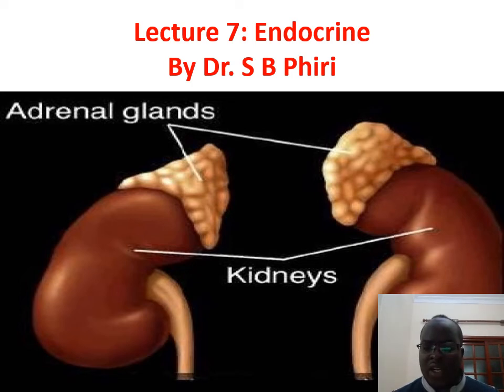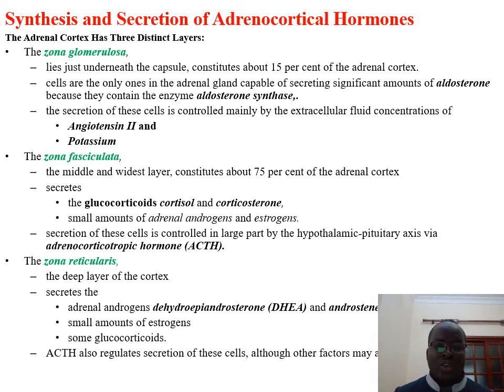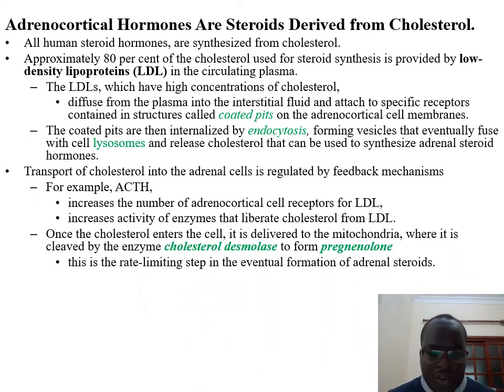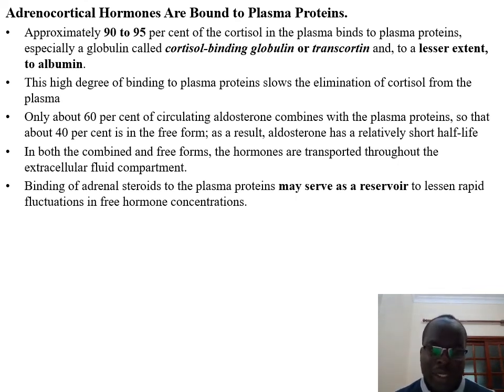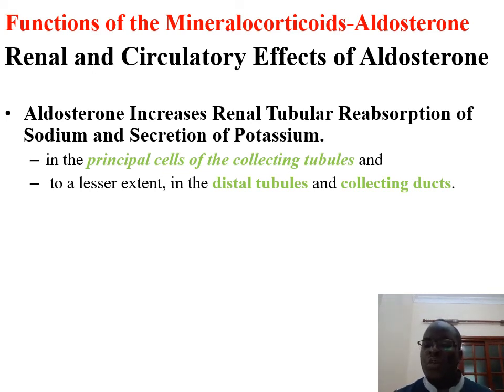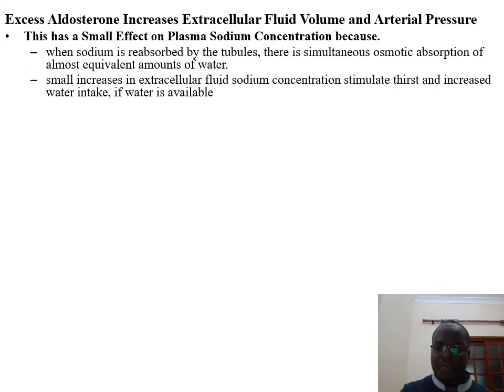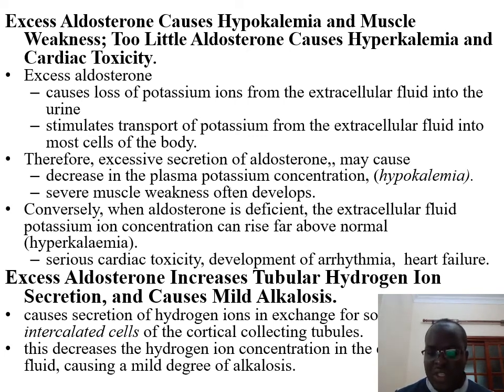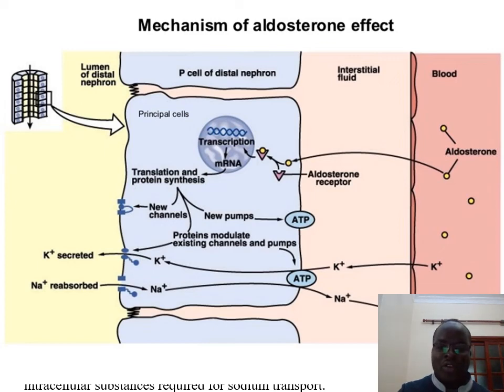7 Endocrine lecture seven Part A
 Functional anatomy of adrenal gland
 Functions of Mineralocorticoid (eg Aldosterone)